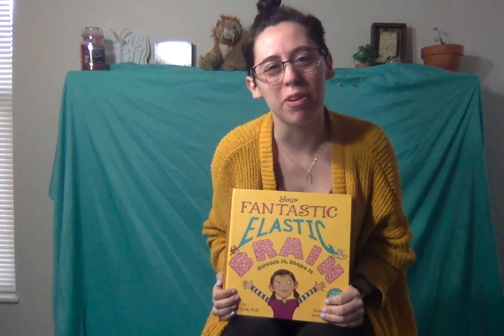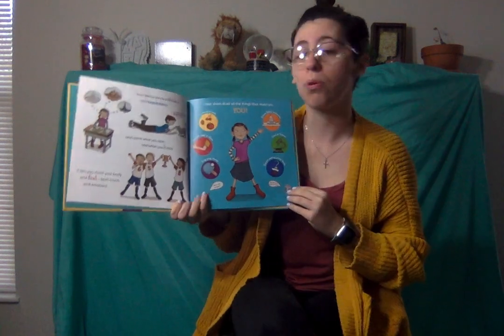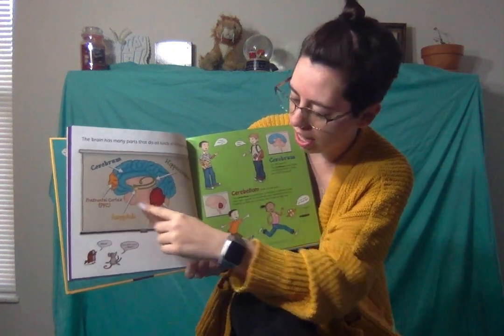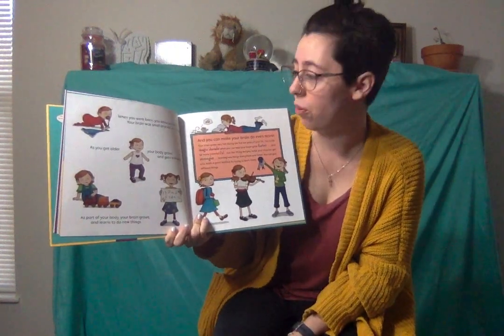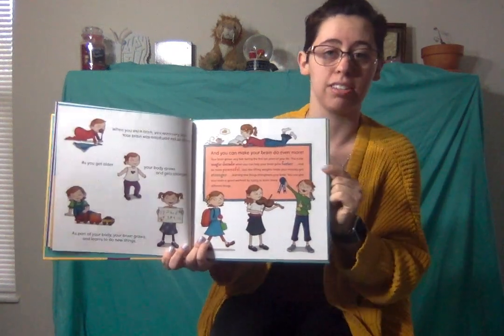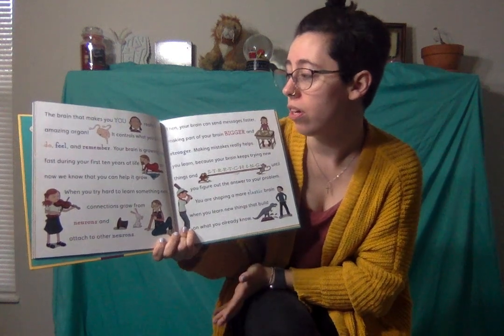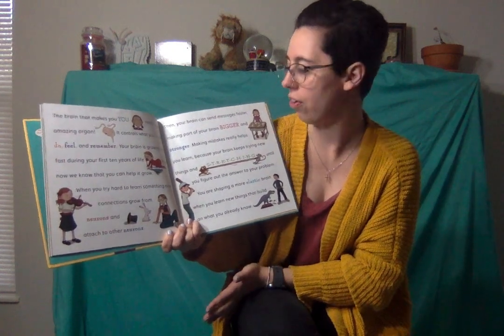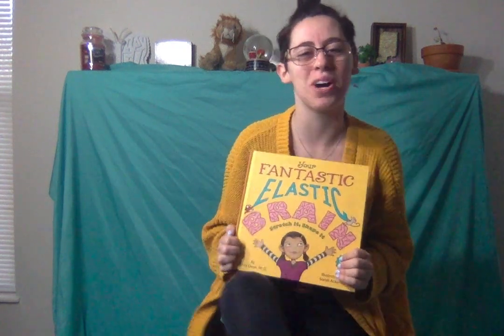Your Fantastic Elastic Brain by JoAnn Deak, Ph.D.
Listen to this story to hear about all of the fabulous things your brain can do! Read by Miss Mayfield